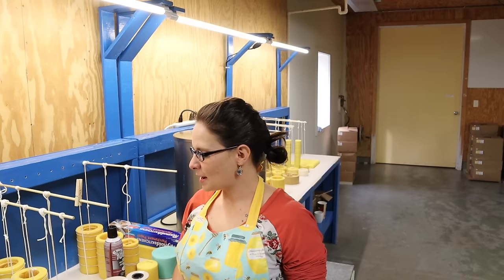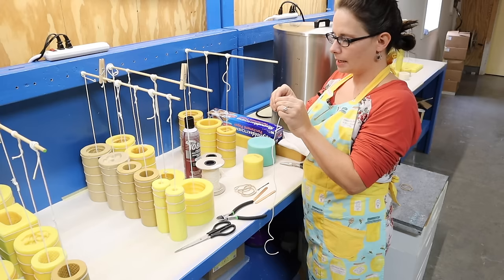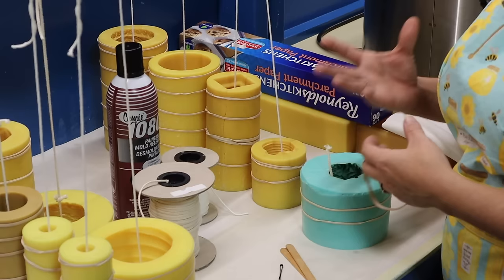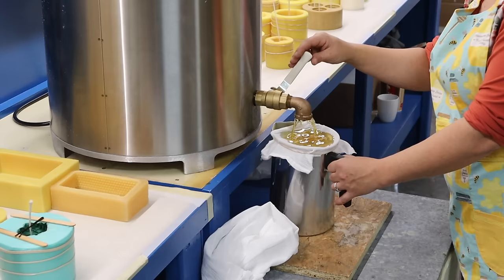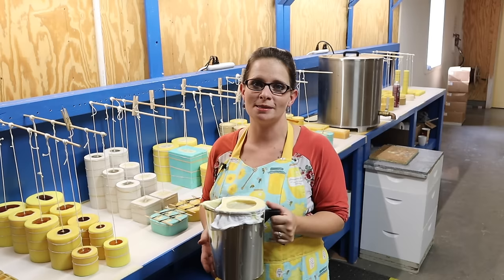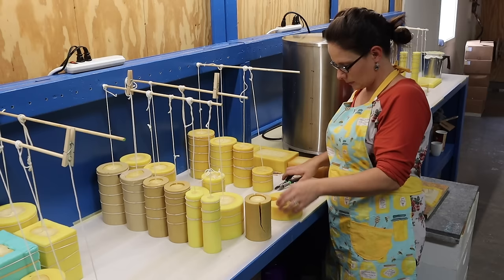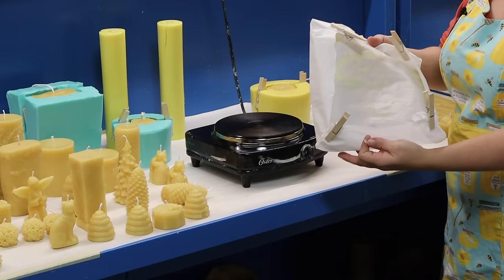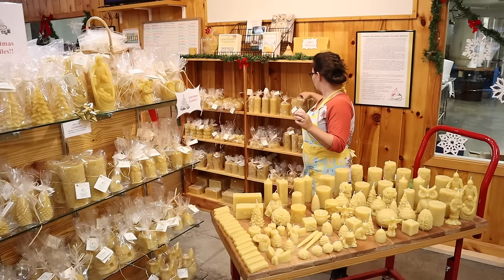How to Make Beeswax Candles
Candles made from raw beeswax last longer and burn cleaner than other candles. Pamela explains the wicks, molds, melter and tools we use to produce beeswax candles and how we prepare them for sale.